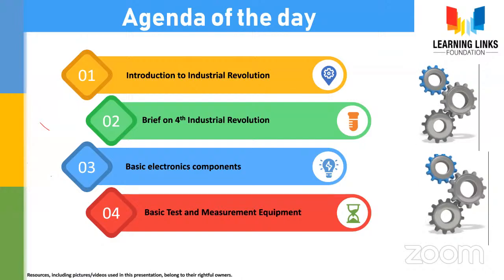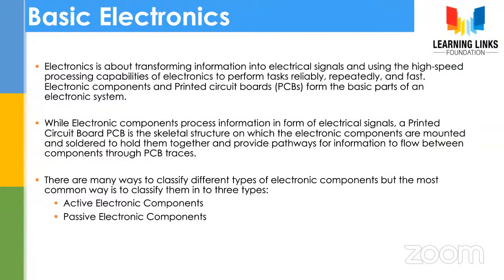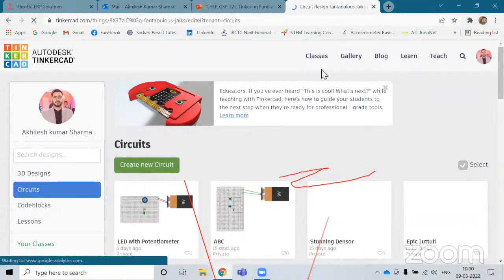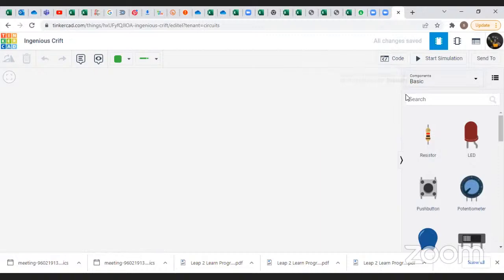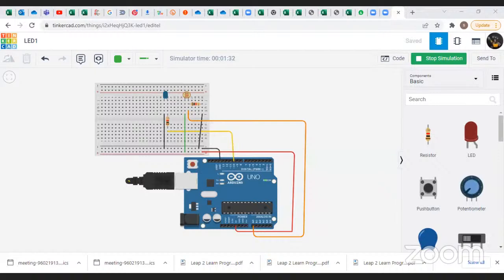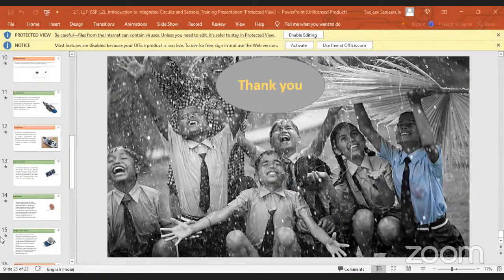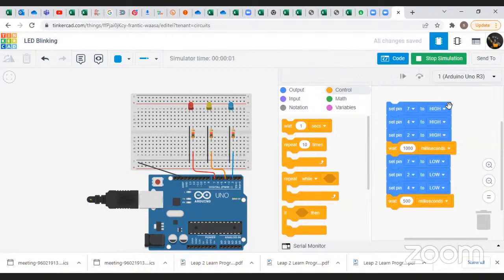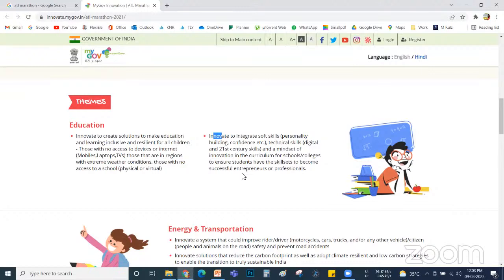Leap 2 Learn - Bootcamp